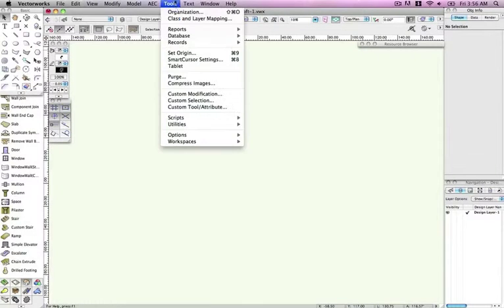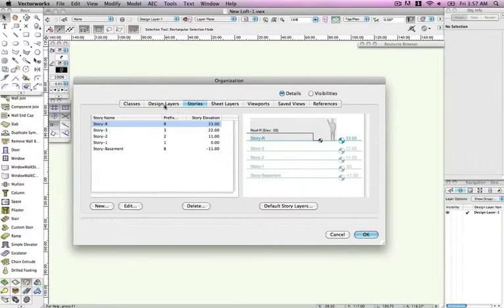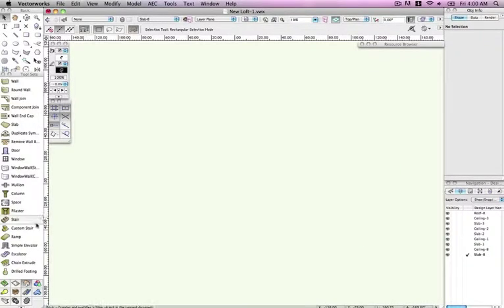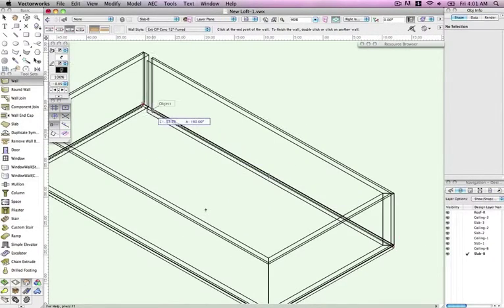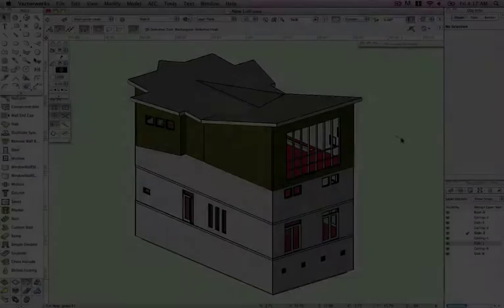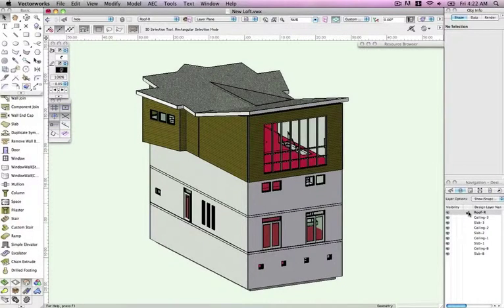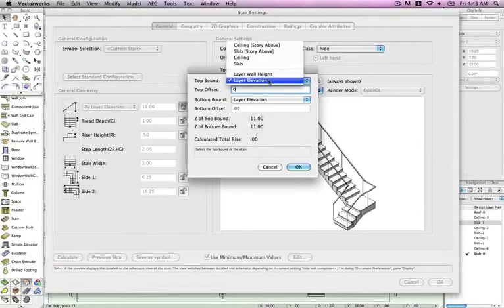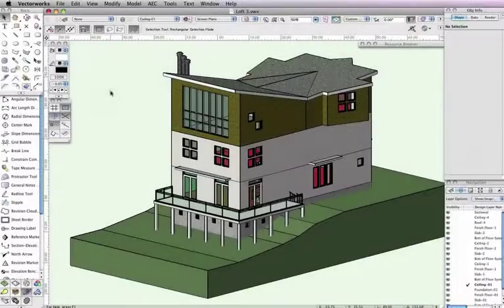Stories.m4v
Conheça as novidades do Vectorworks 2012